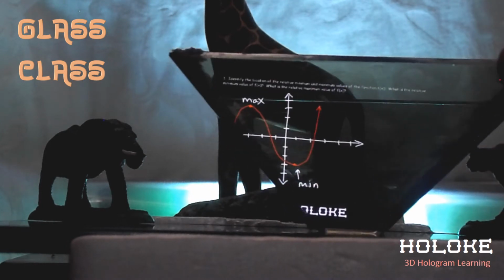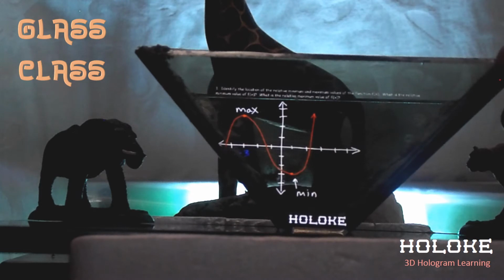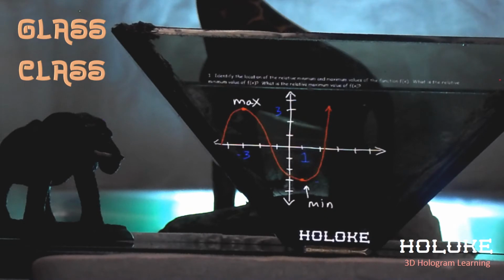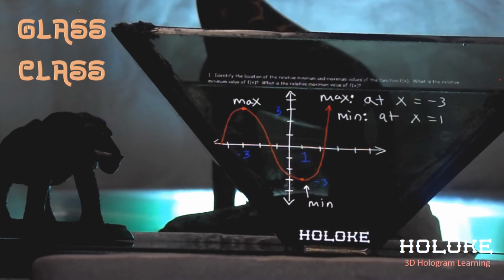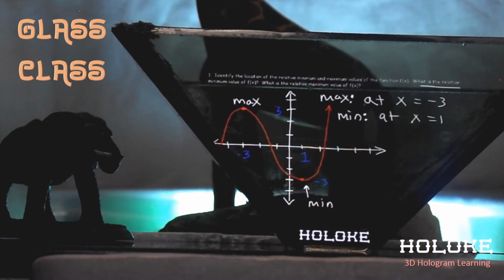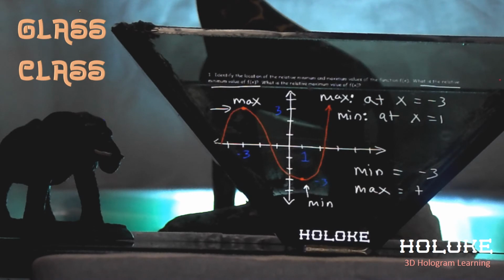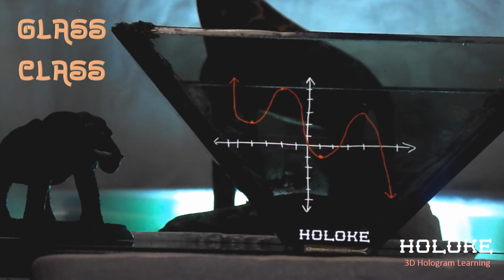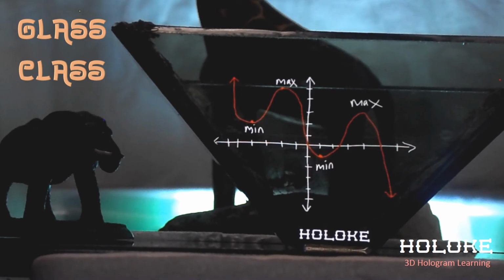HOLOKE Glass Class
Use our low cost 3D hologram projector and content to make learning more intuitive and interesting using your smart phone or Tablet.

Learning content from.